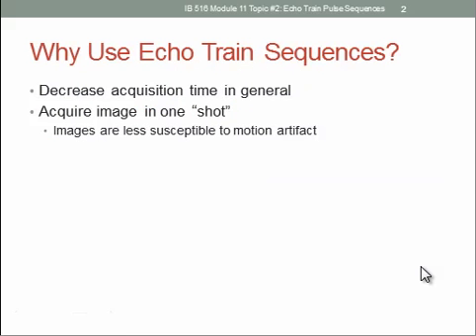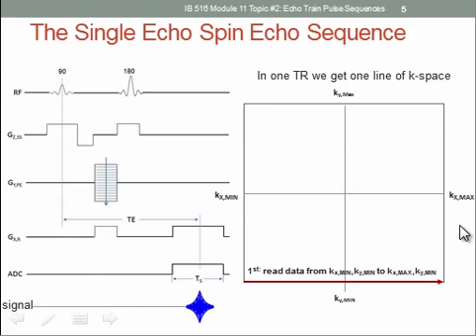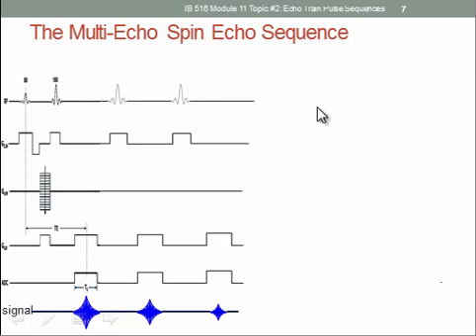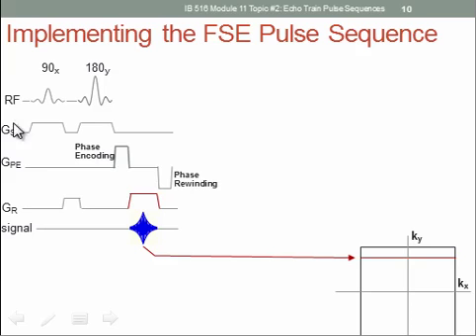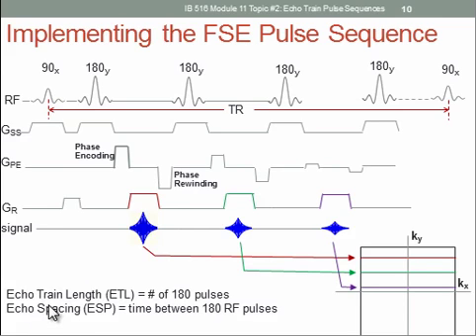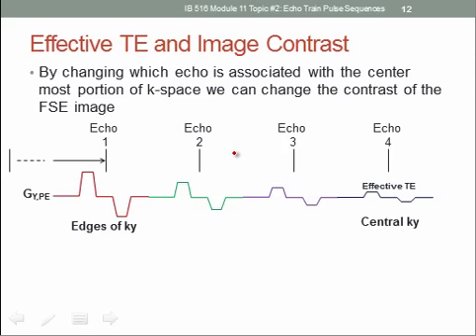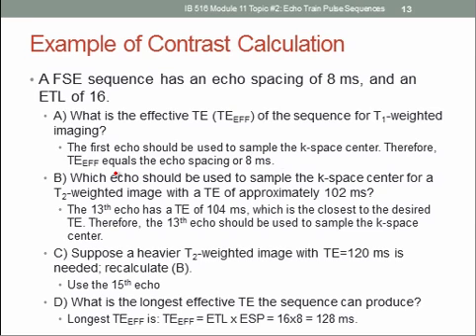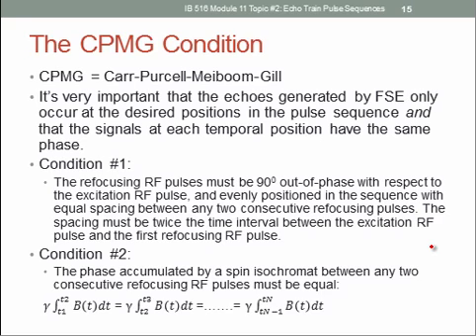Magnetic Resonance Imaging Basics Course: Echo-Train Sequences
Within this video I move on to the topic of echo train imaging pulse sequences. The concept of echo trains in MRI pulse sequences is very important due to the reduction in image acquisition time afforded by use of carefully designed RF and gradient pulses which result in (gradient and/or spin-echo) echo trains.